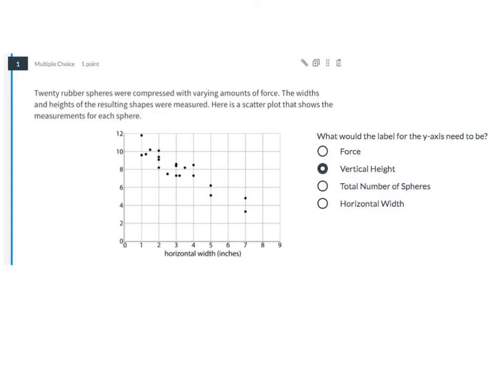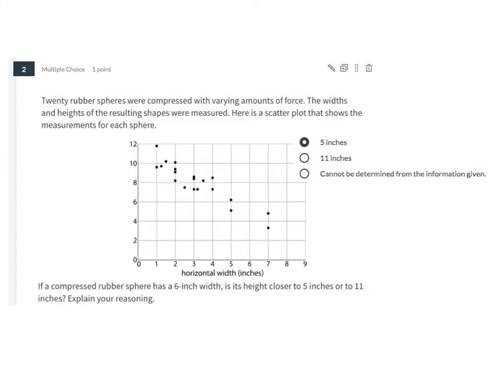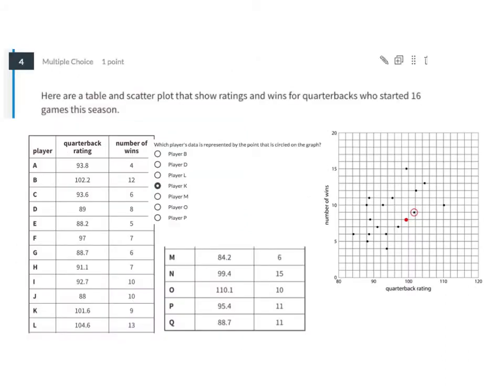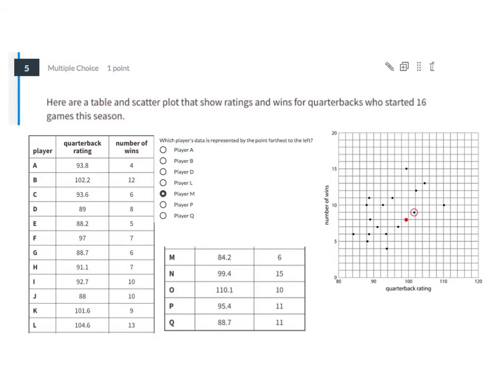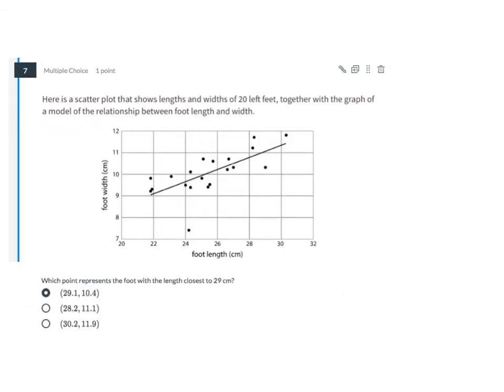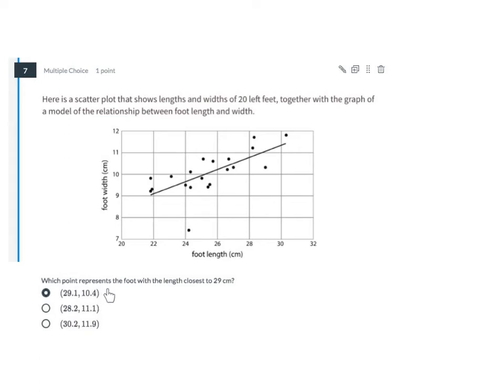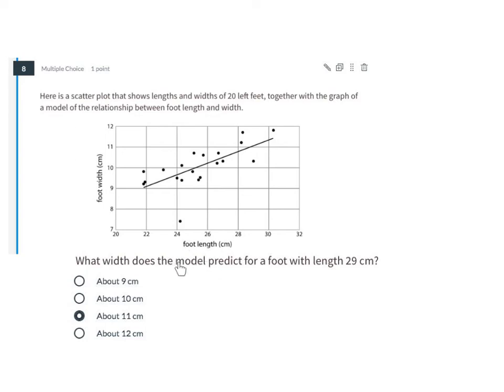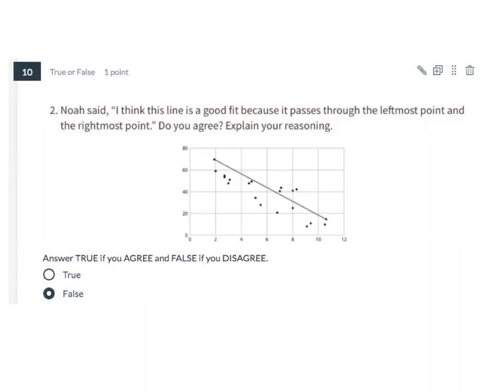Unit 6 Lesson 1 - 5 Quiz